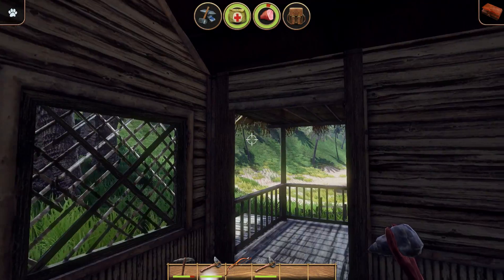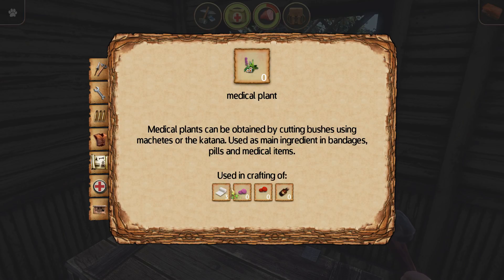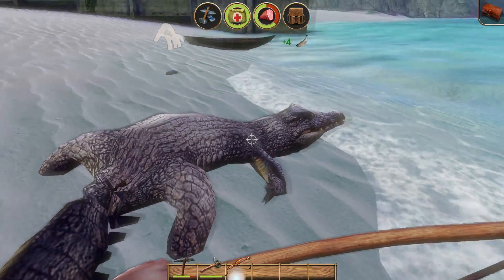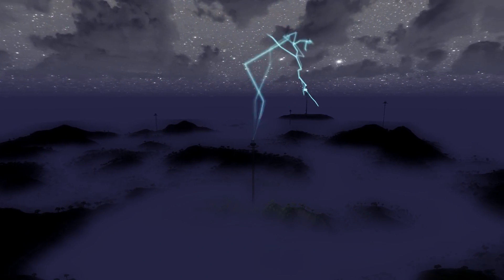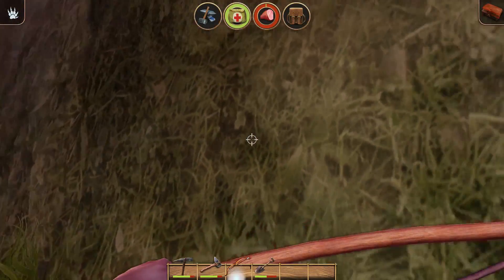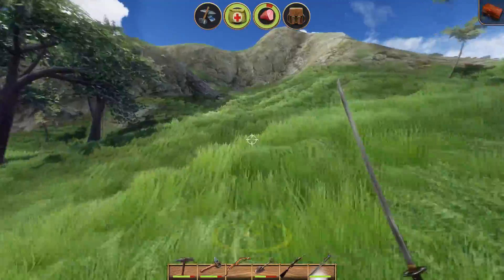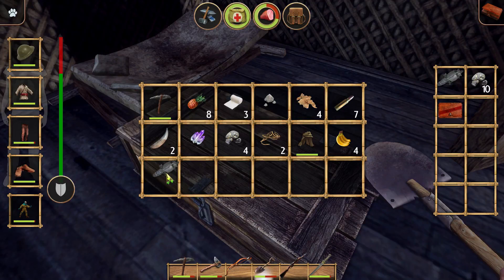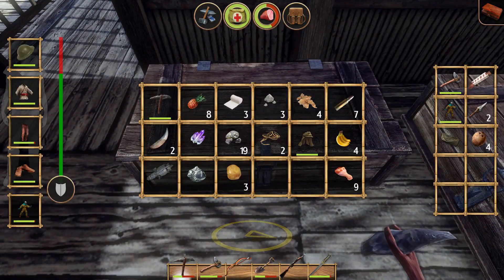Radiation Island Ep. 3 "TREASURE!! Canoe, a gun & Katana!" Early Access PC Gameplay Survival Sandbox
Radiation Island is a survival adventure game where you craft your own destiny in a huge open world environment. As part of the Philadelphia Experiment you have become stranded in a parallel, alternate reality. Discover this new and mysterious world, with all its surprises. Use everything you find to survive it and solve its puzzle to get back to the real world.

Follow your own path in an environment of breathtaking beauty and gigantic scope. Explore huge forests inhabited by dangerous wolves, bears and mountain lions. Investigate abandoned villages and old military compounds where zombies guard vital tools, weapons and clues to the secrets of this world. You can even swim and dive, if you can avoid the hungry crocodiles.

Hunt wild animals, fish or gather fruits to overcome hunger. Mine for resources and craft weapons, tools and basic vehicles. Find hidden treasures, equipment and fire arms to prevail in a world full of perils: radiation, anomalies, harsh weather and enraged zombies.

Experience the full day-night cycle and face the dangers of darkness and cold.